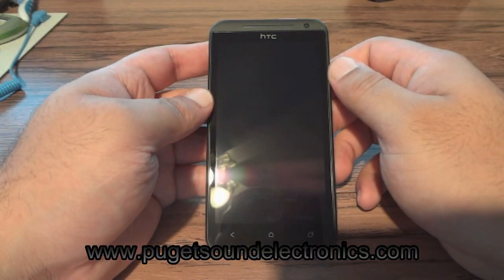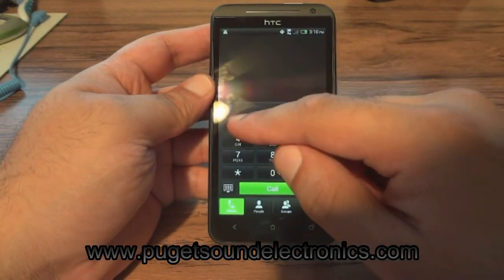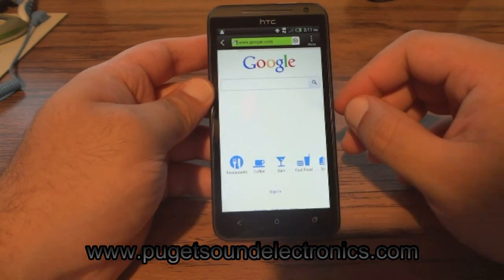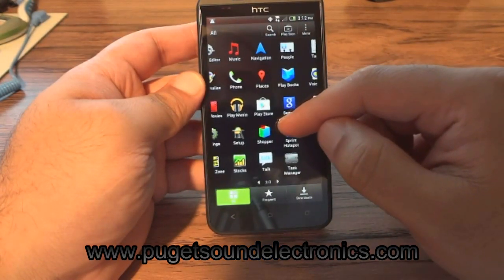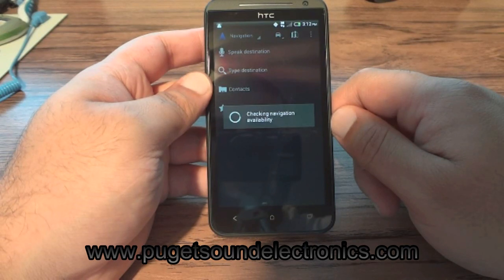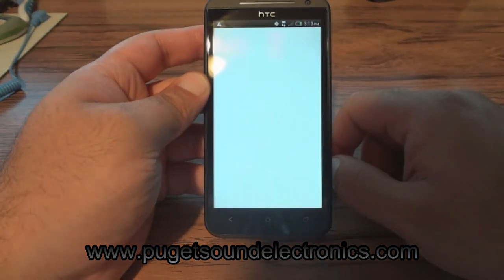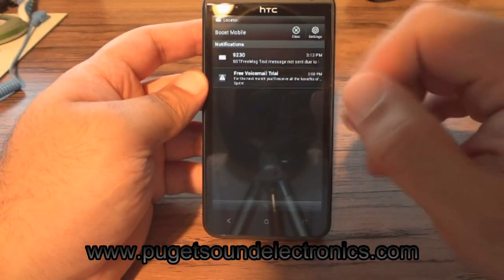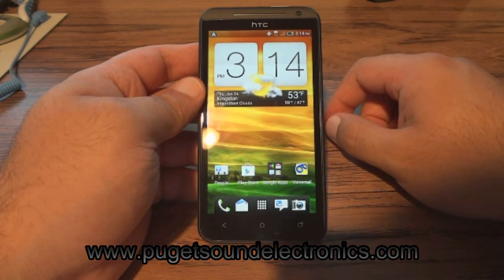Unlock/Flash HTC Evo 4G LTE to Boost Mobile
DIY(Do it Yourself) flashing guide is now available. Follow the link below to view: